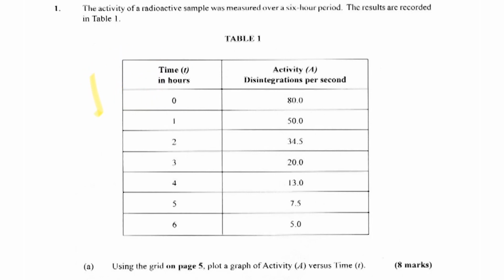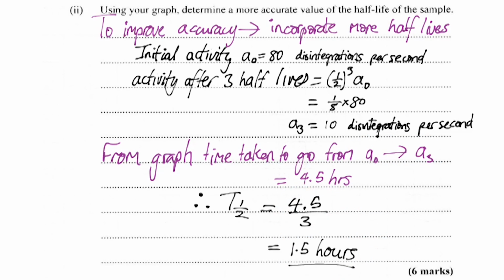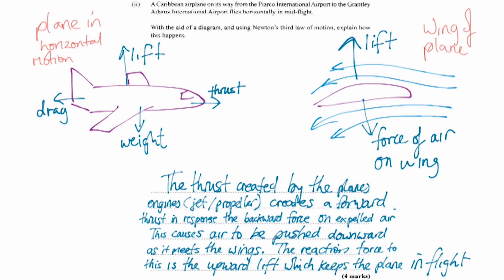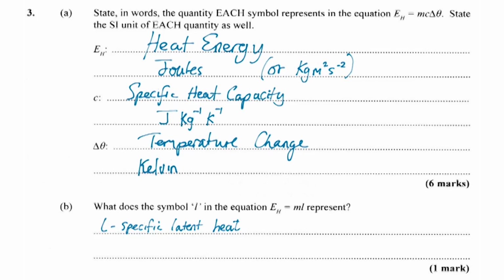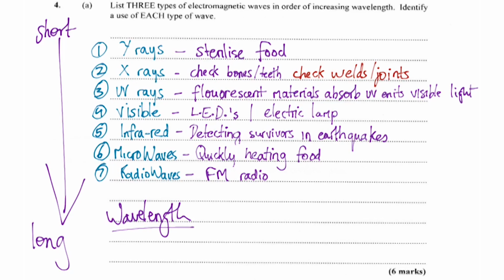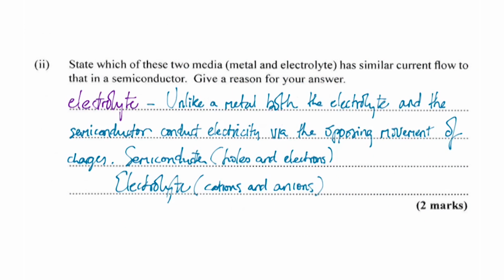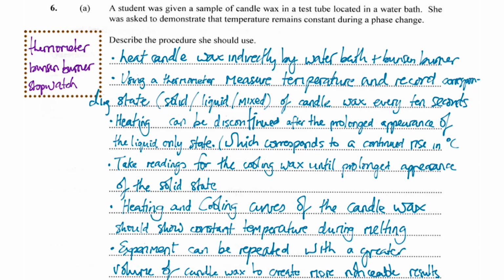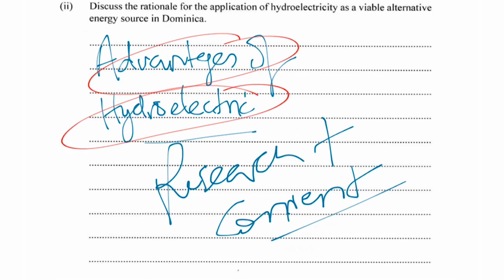Review Some CXC Physics with me...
Let's walkthrough June 2016 past paper

Cool Music by:

The moment I wake up by a u x @auxofficial